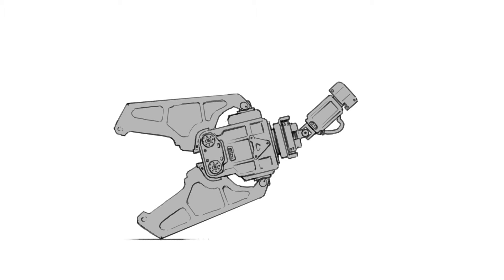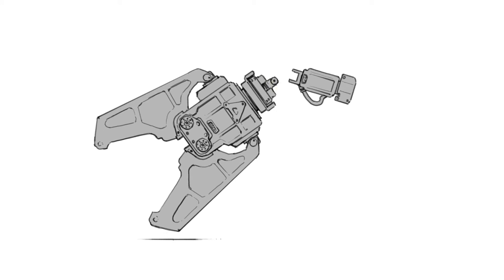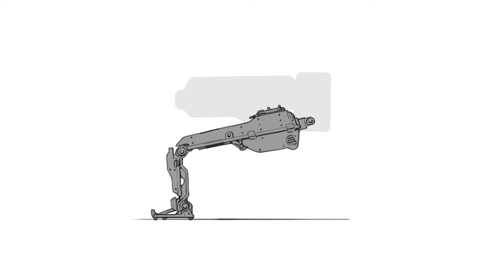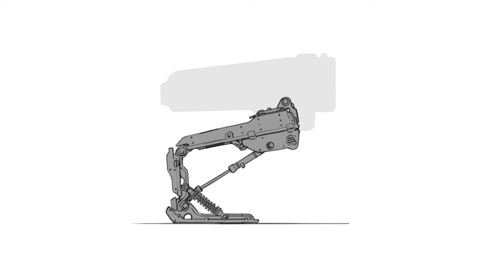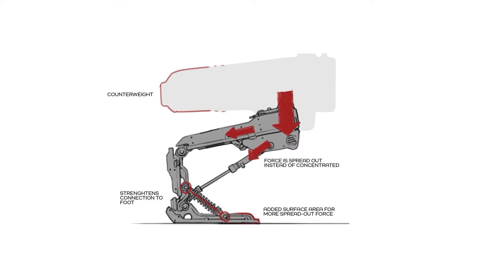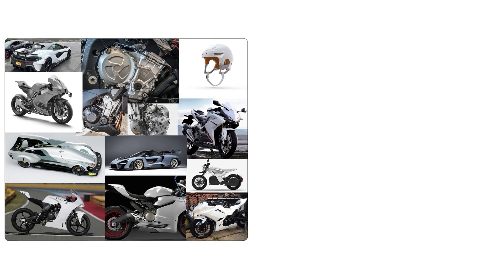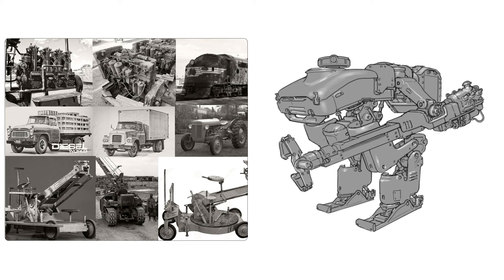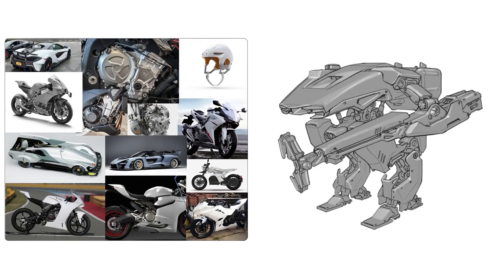How To Design Mechs for Concept Art - Tips from a seasoned PRO!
Want to learn the ins and outs of mech design for concept art? Then join Artwod.
This course taught by seasoned professional Jonas Minnebo will leave you with more confidence to draw functional mechs than ever before!

Artwod provides you with a well structured template to learn all art fundamentals . From drawing to painting you will receive weekly new content that is designed to help you learn efficiently!

Our courses are set up specifically so you can map out your learning path depending on your career aspirations. From game art and illustration to storytelling and visual development, our school will help you get there!